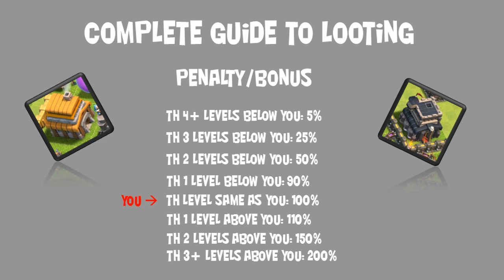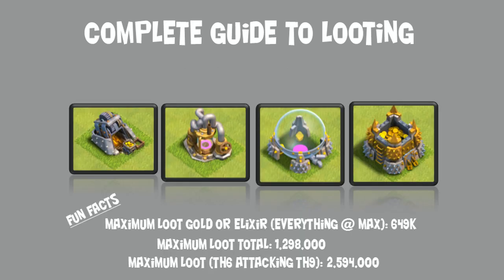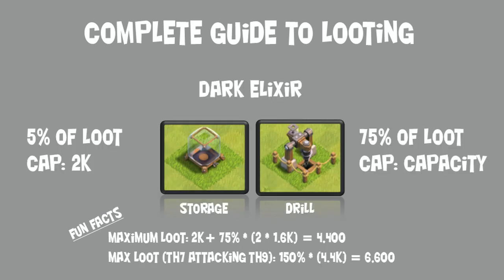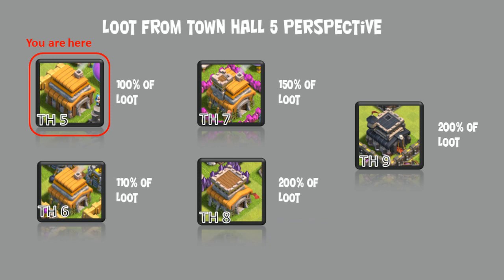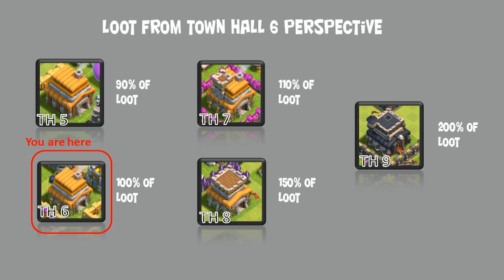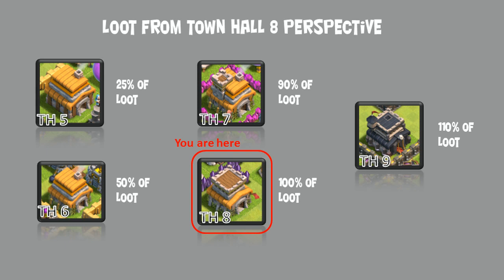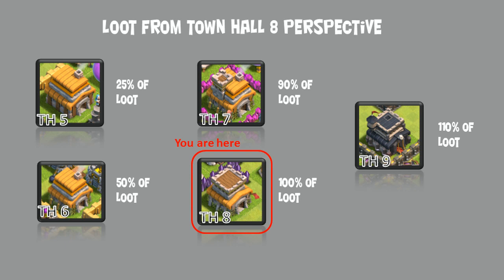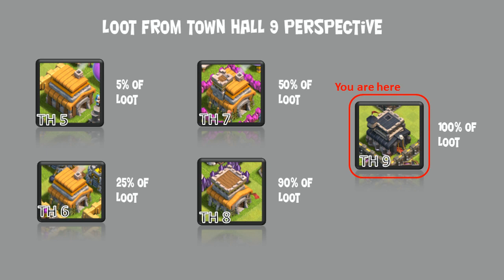Clash of Clans Educational Series #2 - Loot Guide for Farming Part 2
Lt Nixon here! This is the 2nd video of my Clash of Clans Educational Series. In this video you'll learn all about the changes that happened to looting penalties/bonuses with this past week's update to Clash of Clans. Make sure to check out my first episode as it still has accurate information on getting loot from Storages and Collectors:

I love this game, and I love life! Your likes and subscriptions help my channel grow!

-Lt